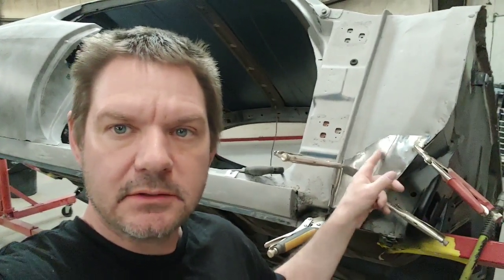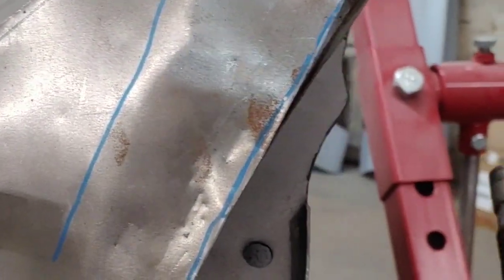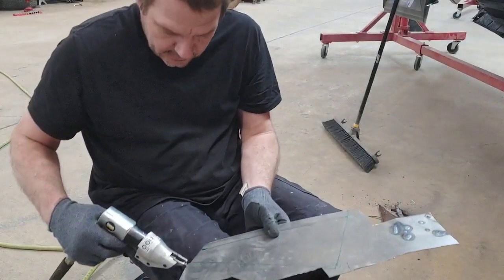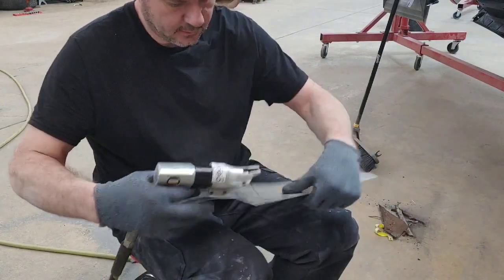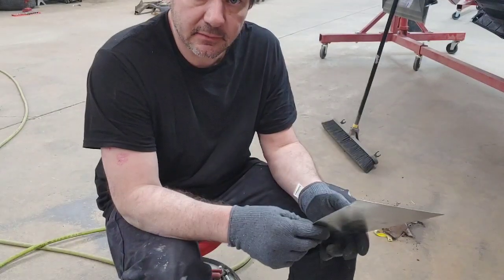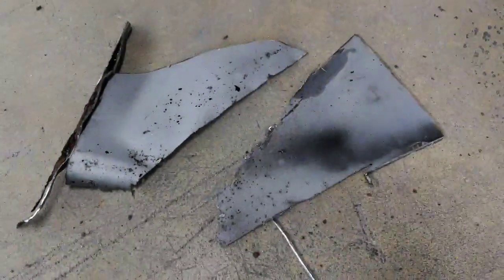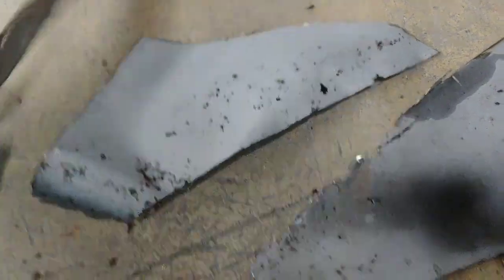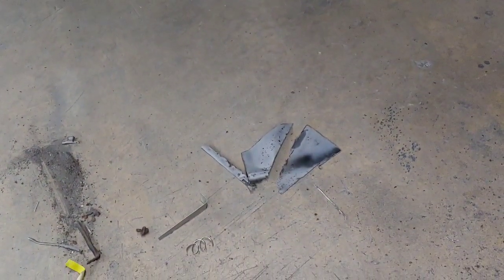70 chevelle patch panels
Made some patch panels for the 70 Chevelle cowl sides and welded them on.